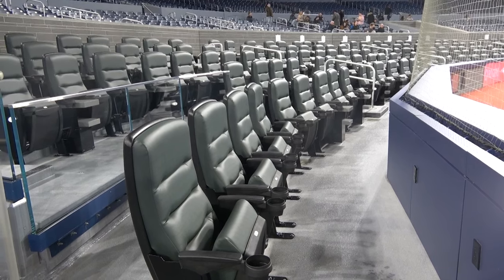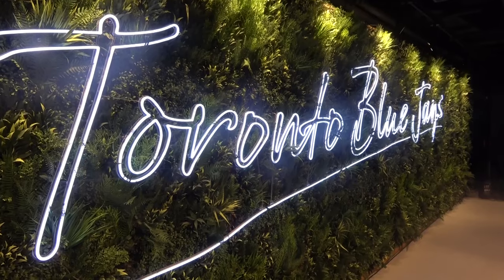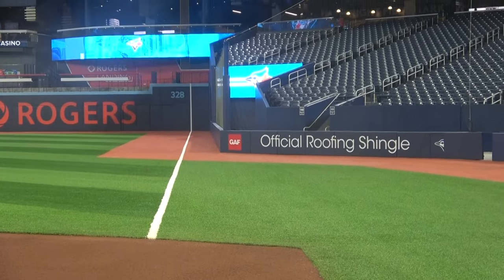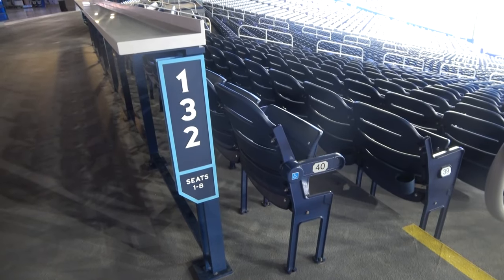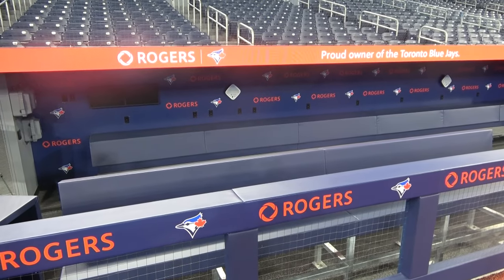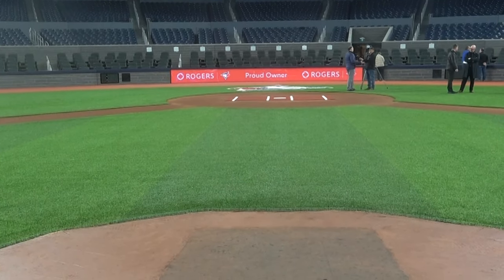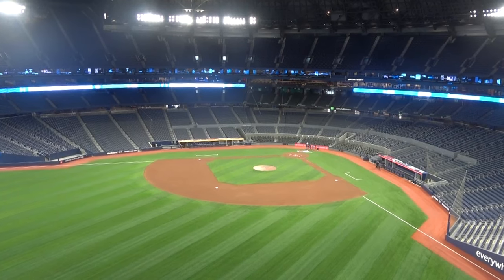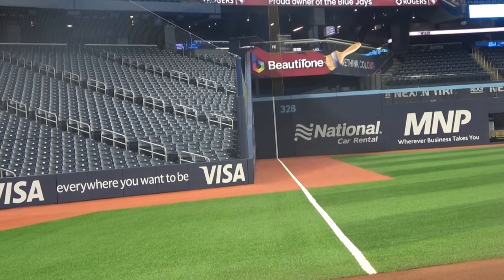Blue Jays show off renovations at Rogers Centre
The Toronto Blue Jays have showed off their latest renovations at Rogers Centre. The 100-level seating bowl looks much different and there have been changes to the field and dugout areas. (April 4, 2024)